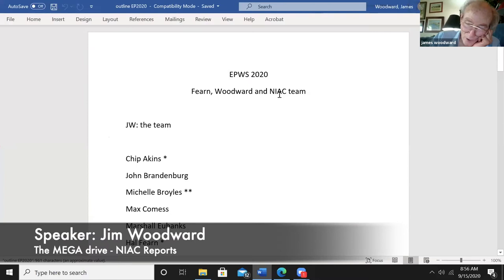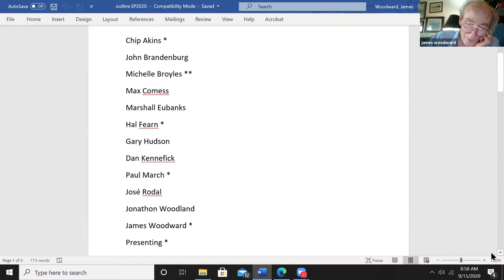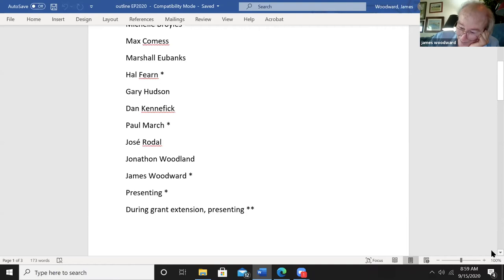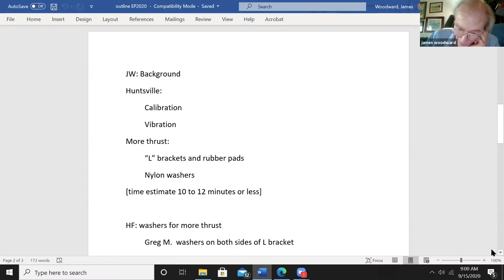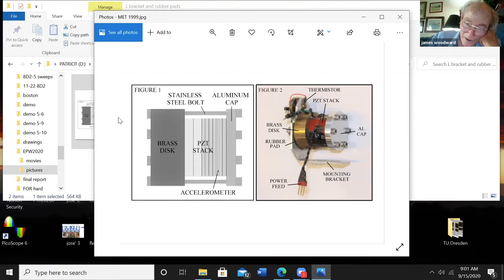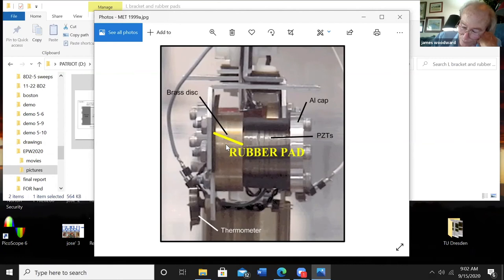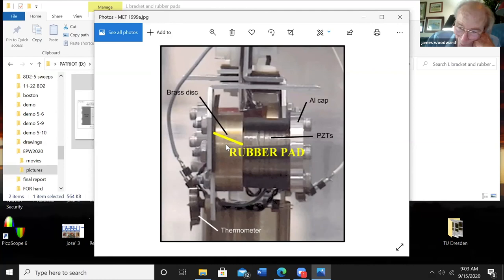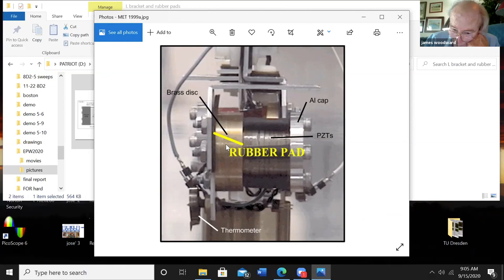Jim Woodward - The MEGA Drive NIAC Report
- Dr. James Woodward discusses his latest research on Mach effect / Woodward effect propulsion.

The Woodward effect, also referred to as a Mach effect, is part of a hypothesis proposed by James F. Woodward in 1990. The hypothesis states that transient mass fluctuations arise in any object that absorbs internal energy while undergoing a proper acceleration. Harnessing this effect could generate a reactionless thrust, which Woodward and others claim to measure in various experiments.

This event is part of Estes Park Advanced Propulsion Workshop 2020, hosted online in Zoom format and moderated by Hal Fearn from CSU Fullerton.

• Event: Estes Park Advanced Propulsion Workshop 2020